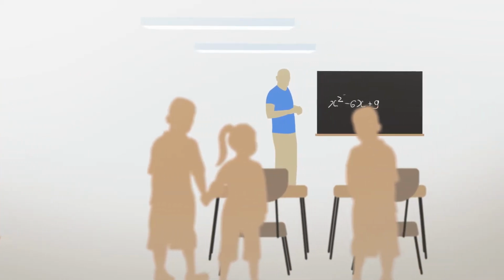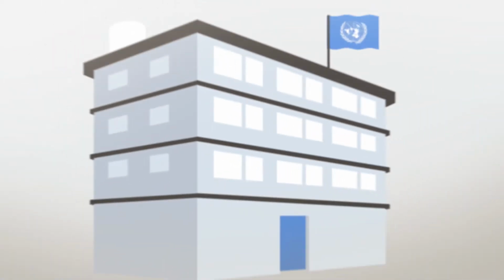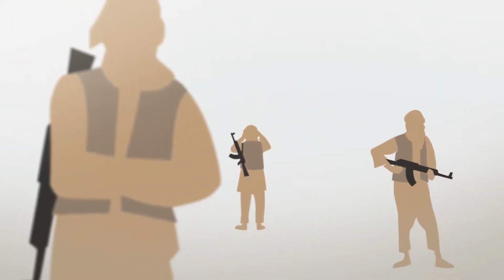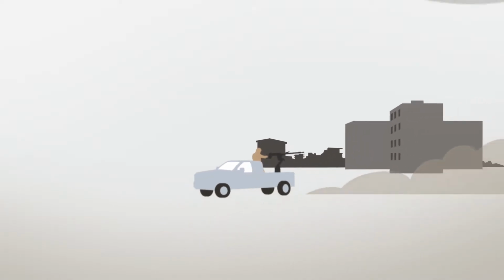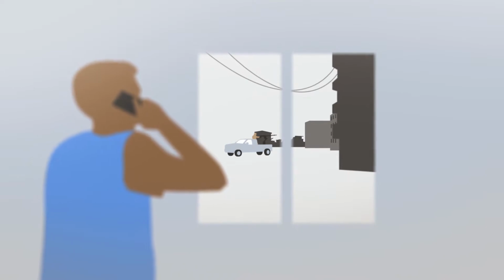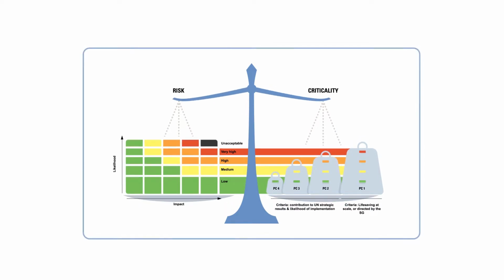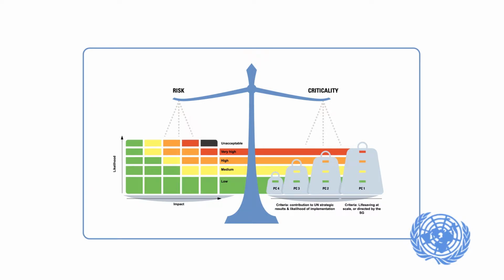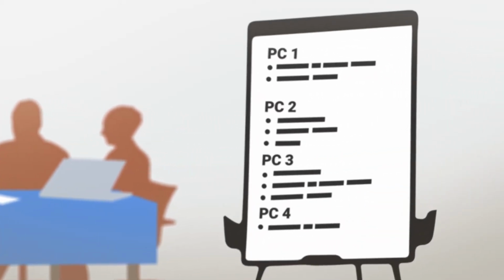Programme Criticality Introduction (EN)